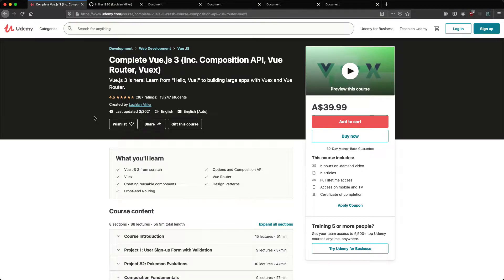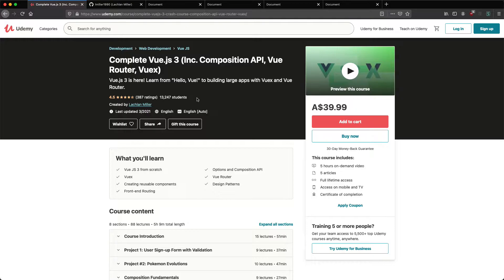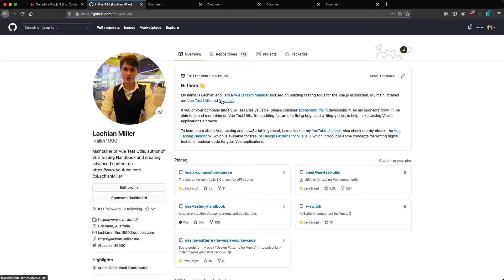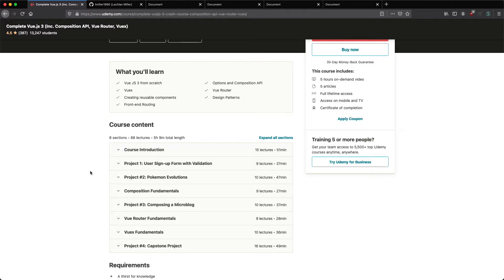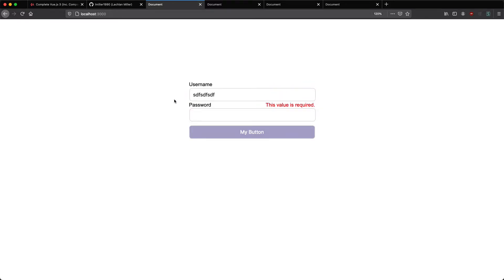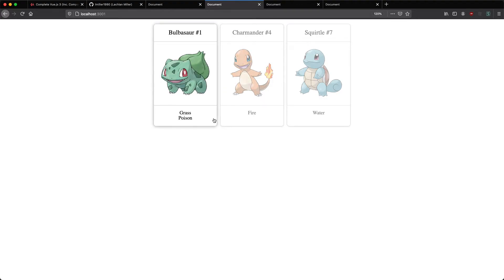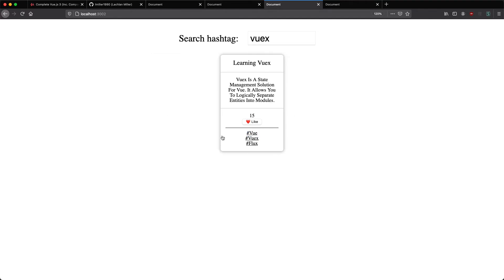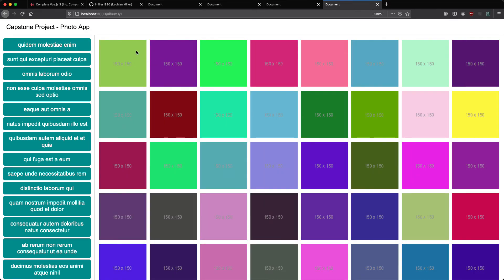[1/14]: Introduction - Complete Vue.js 3 Course